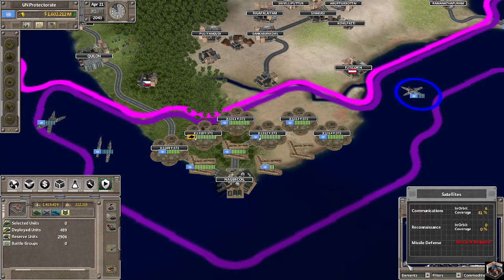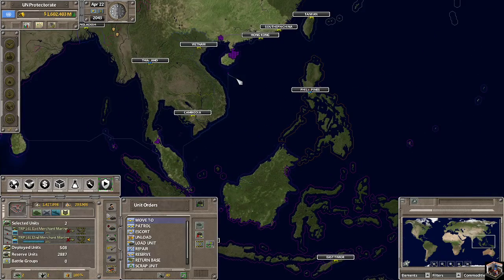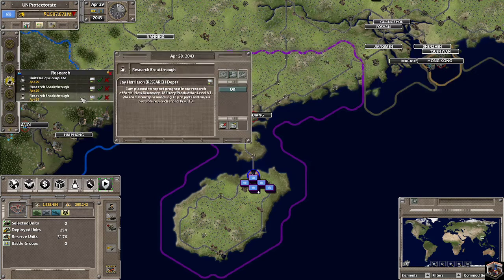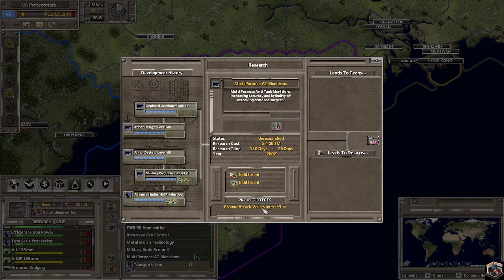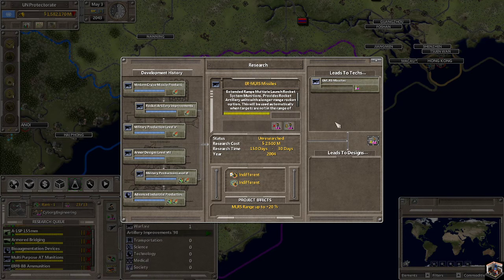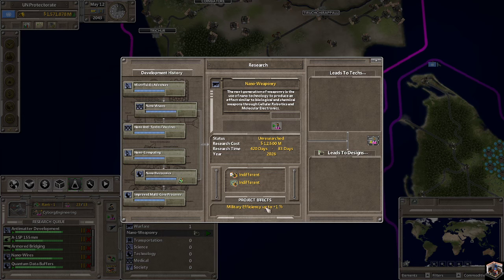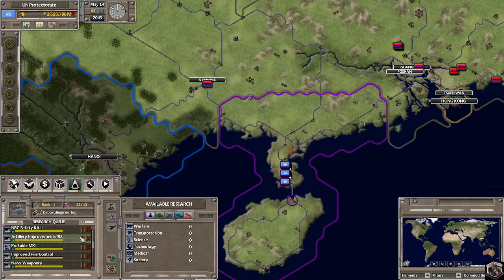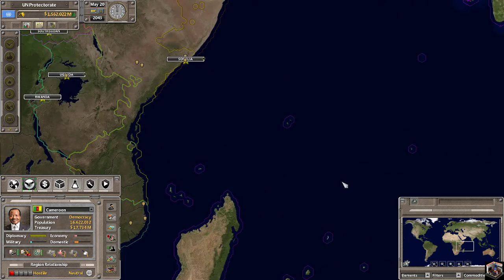Supreme Ruler ultimate: UN (Part-55)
Today, we continue our playthrough as the United Nations